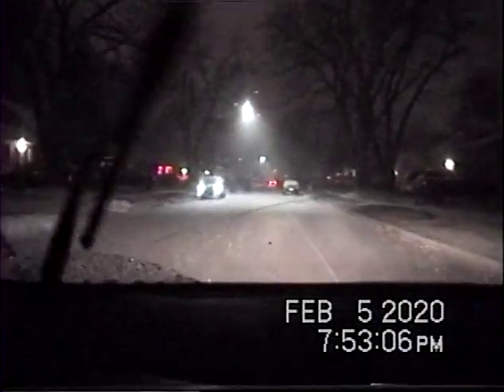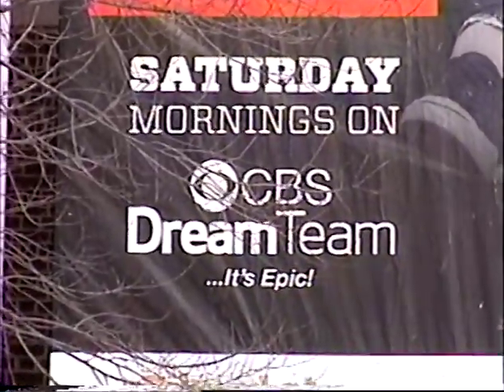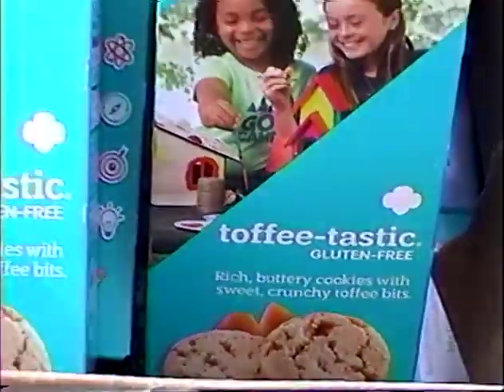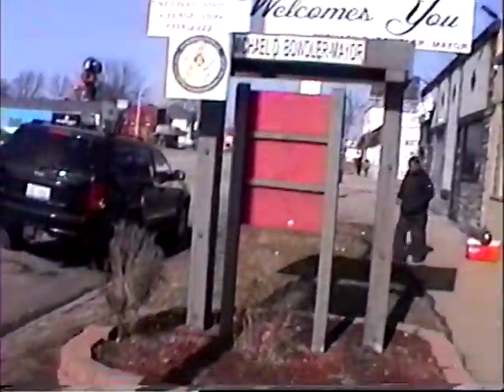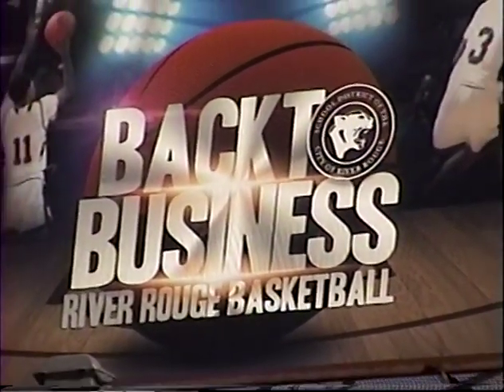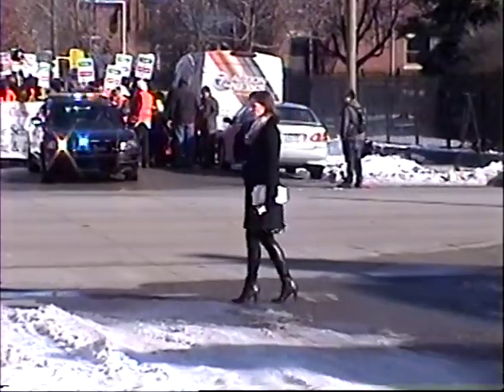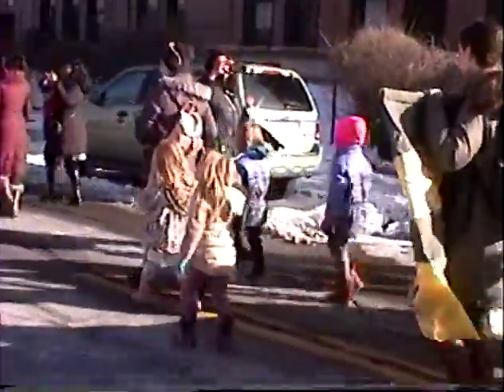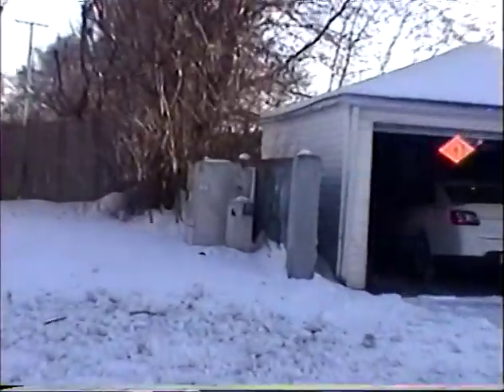Motor*Capital This n That 2/21/20